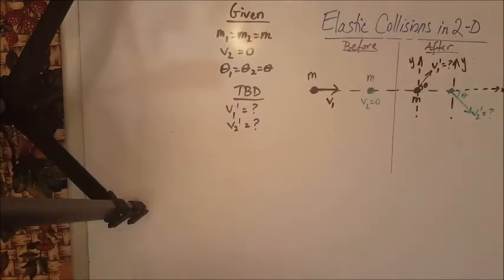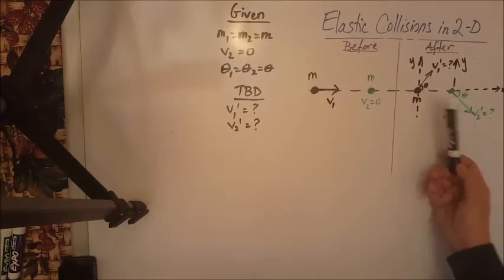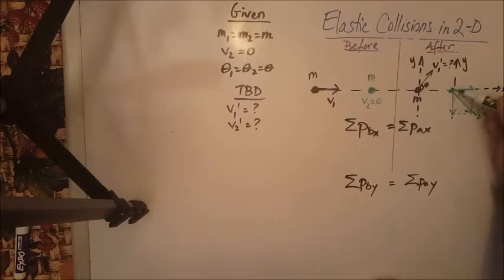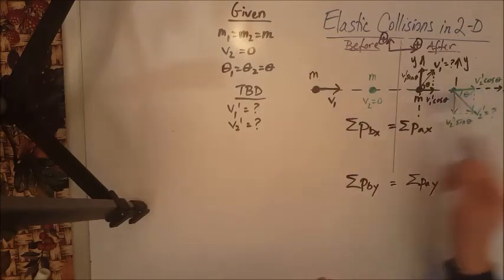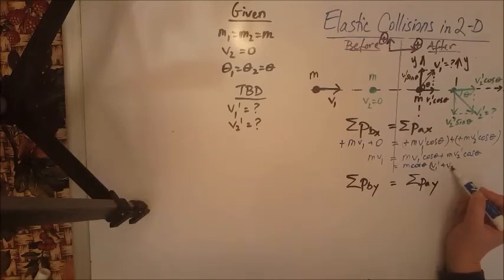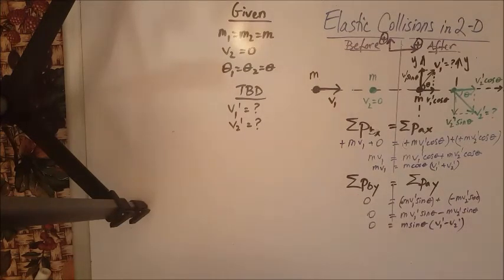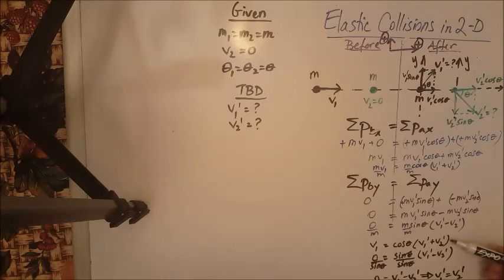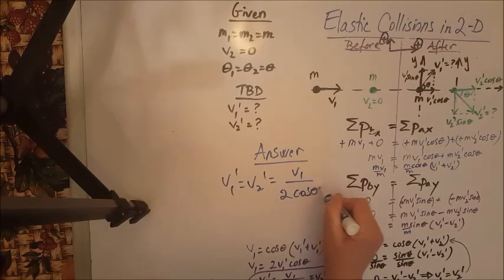PHYS 201 Elastic Collisions in 2 D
This video demonstrates how to solve an elastic collision in 2-D problem.